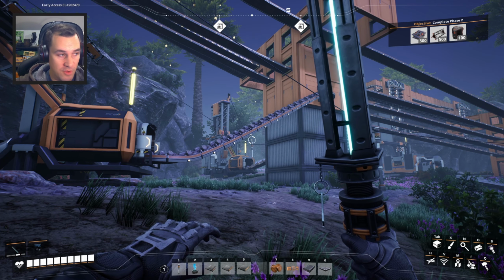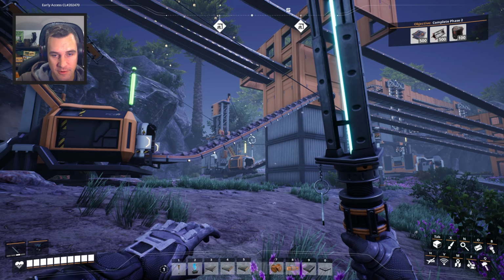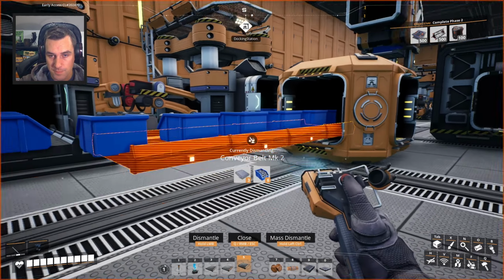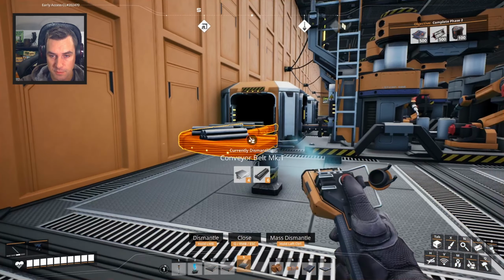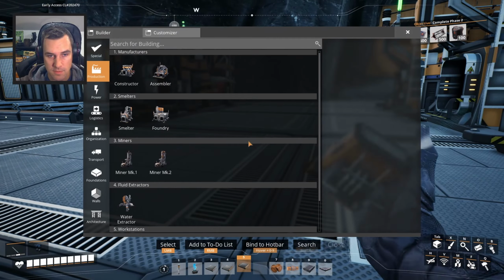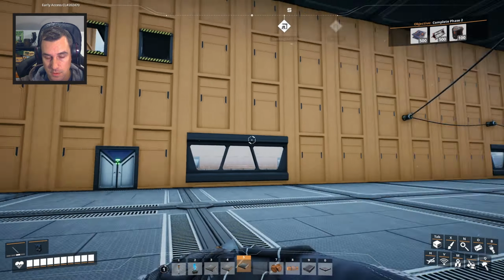Satisfactory Update 6 Episode 29: Permanent for a Change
We're playing Satisfactory and checking out the new update 6! Let's also drink some drinks and steal this planets resources! Pioneers Assemble!!!  - HogCo